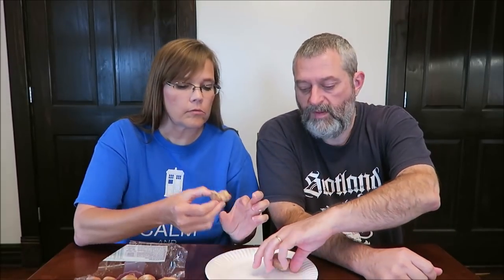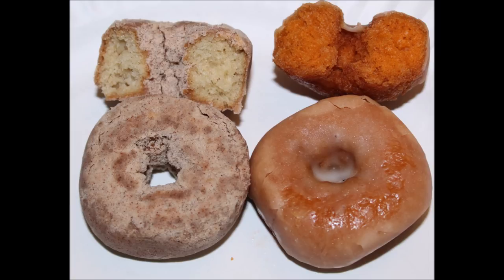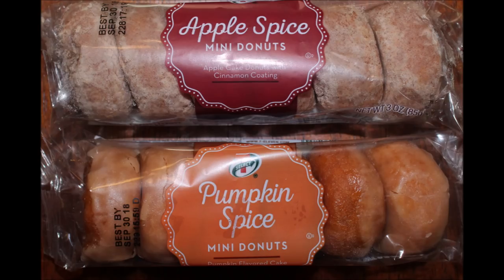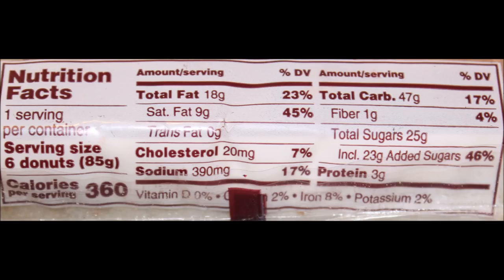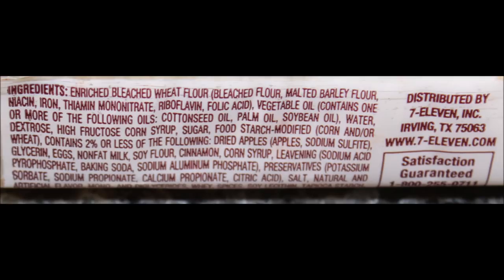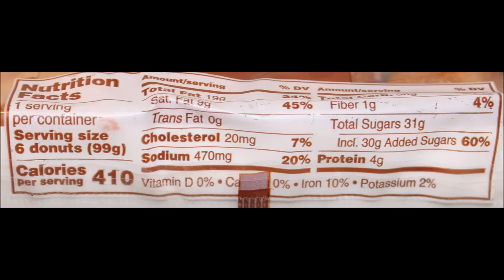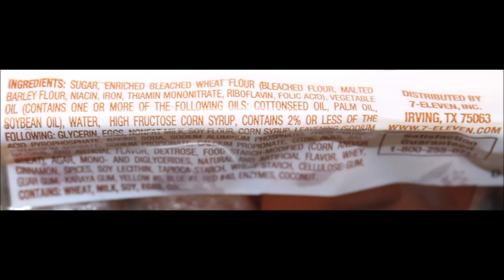7-Eleven 7-Select Mini Donuts: Apple Spice & Pumpkin Spice Review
This is a taste test/review of the 7-Eleven 7-Select Mini Donuts in two flavors including Apple Spice and Pumpkin Spice. They were mailed to us from Mich Mich in Michigan!